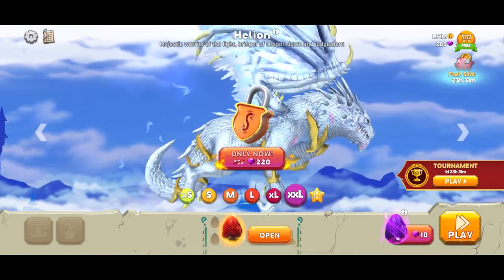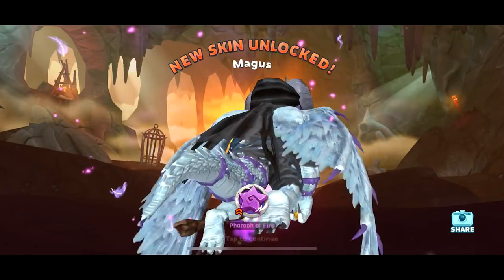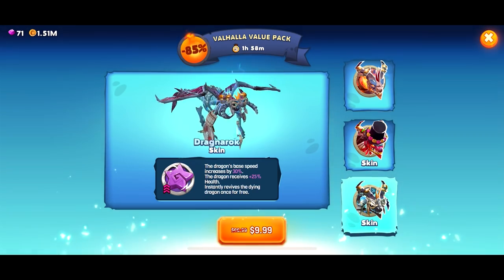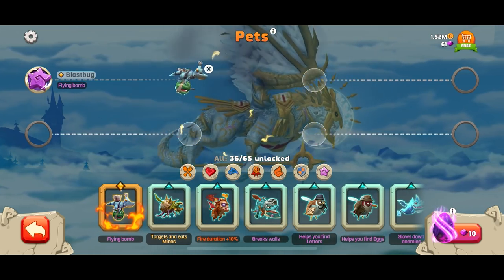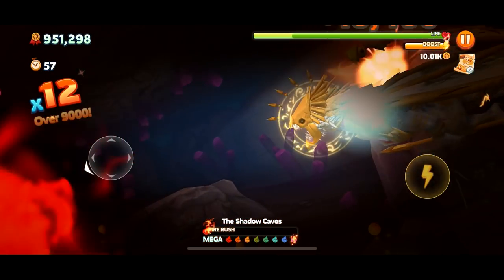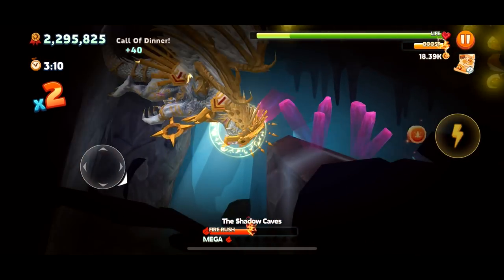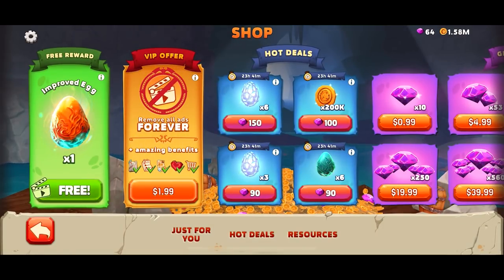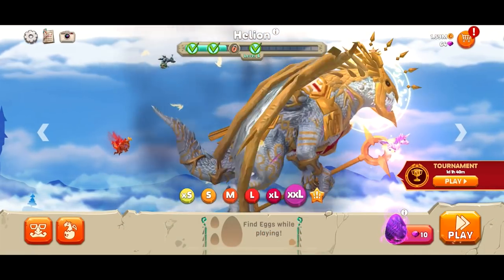NEW ANGEL DRAGON HELION - Hungry Dragon Gameplay Part 14 | Pungence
Playing the new XXL angel dragon HELION in the new Hungry Dragon update! Pungence plays Hungry Dragon on iOS, a game similar to Hungry Shark , but you play as a fire breathing dragon, and you eat everything in sight! You can upgrade your dragon with new costumes, unlock new dragons, open eggs to get new epic or special pets, and go for a fire rush!

Here is a description of Hungry Dragon by its developers Ubisoft in Barcelona: Unleash fiery fury from above in Hungry Dragon, a fun and frantic action-arcade rampage where everything and everyone is on the menu! Control ferocious dragons, flying, burning and devouring your way through a medieval realm packed with deliciously unsuspecting prey!

RELEASE THE DRAGONS
• Collect ferocious, fire-breathing Dragons, each unique in their own way
• Unlock crazy Costumes to fly faster, burn bigger, and eat more
• Equip exotic Pets to boost your burning and biting power
• Level up by feasting on tasty townsfolk and other delicious prey

FEEDING FRENZY
• Explore and destroy villages, forests, caves, mines and more
• Smash through obstacles to access new zones and hidden areas
• Feed on more for a higher score – Hungry Dragons are never satisfied!

FEEL THE BURN
• Go on a grilling spree in a huge free-roaming kingdom in epic 3D
• Activate Fire Rush and release an inferno incinerating all in your path!
• Roast a medieval feast of birds, soldiers, trolls, witches, and much more

***Requires at least 1GB of memory to play***

I hope you guys enjoyed this Hungry Dragon gameplay! You're awesome! :D